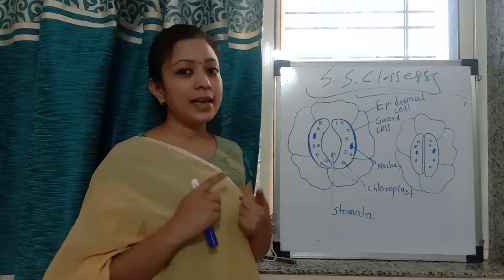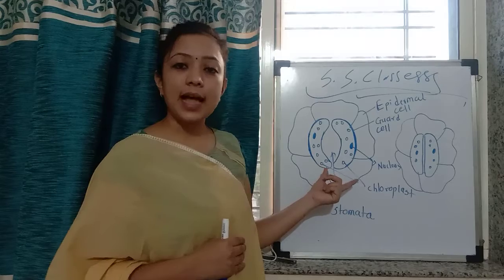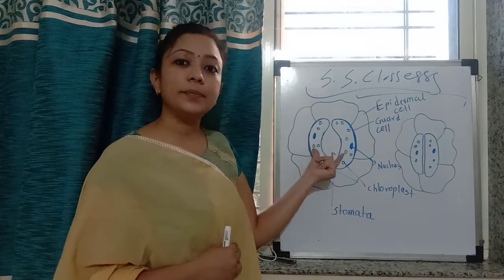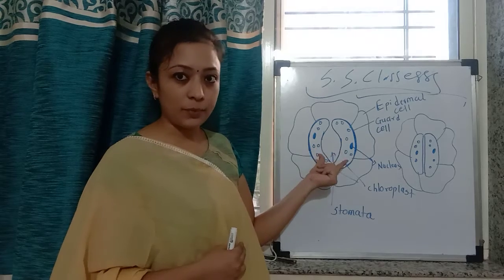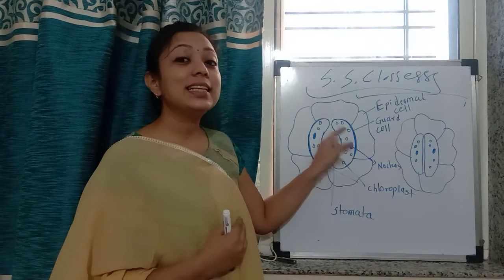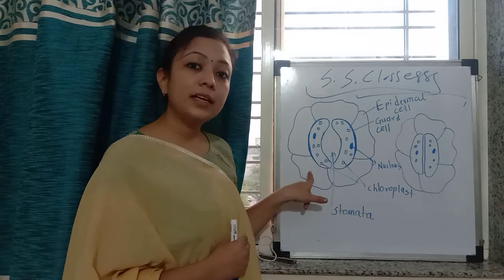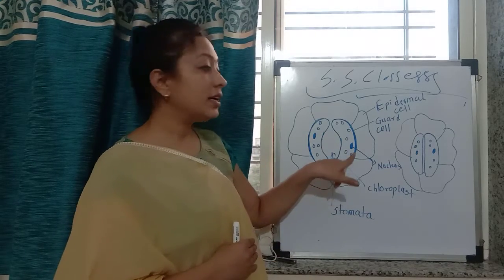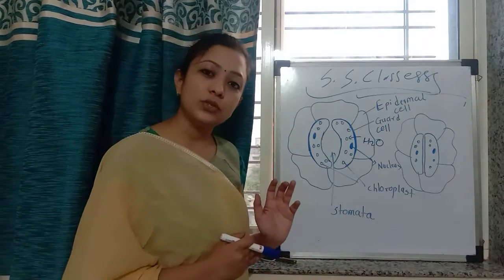10th cbse life processss part 6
Structure and working of stomata